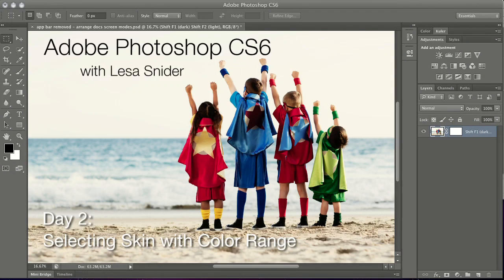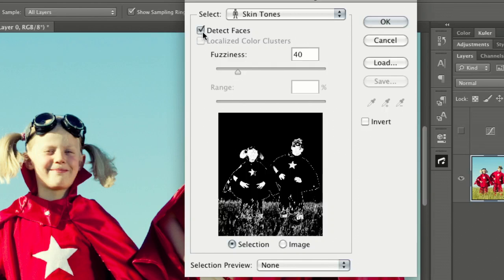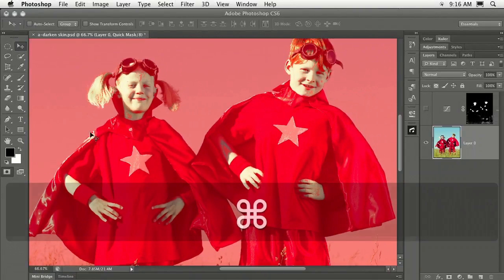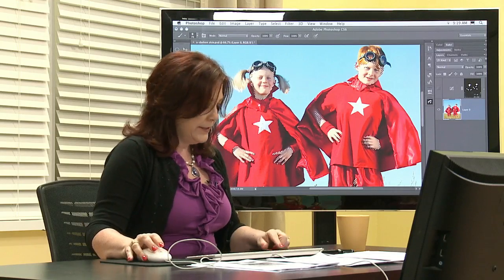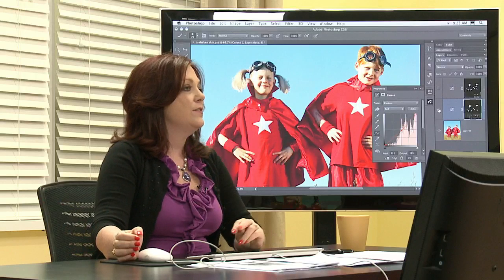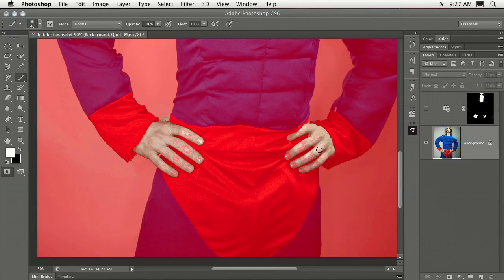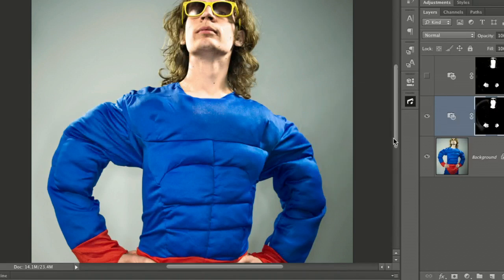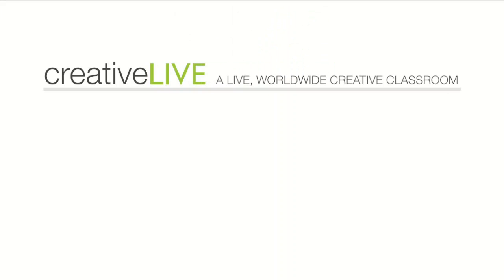Selecting Skin with Color Range - Adobe Photoshop CS6 Intensive with Lesa Snider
Lesa Snider returns to creativeLIVE for an intensive look at the newly released Adobe Photoshop CS6. Whether you've already upgraded or are still deciding, you'll learn practical yet non-destructive editing techniques you can use every day. This 3-day course is a perfect companion to Lesa's previous CS5 class on creativeLIVE. Lesa will go further in-depth into advanced filters such as Puppet Warp, Liquify, and Lighting Effects, which all take advantage of the new processing power of CS6. Lesa will spend a full day covering Photoshop's brand new video features.